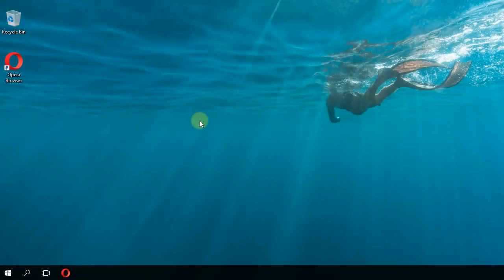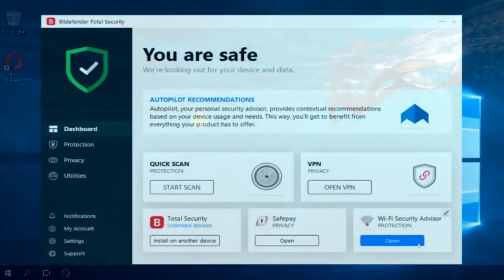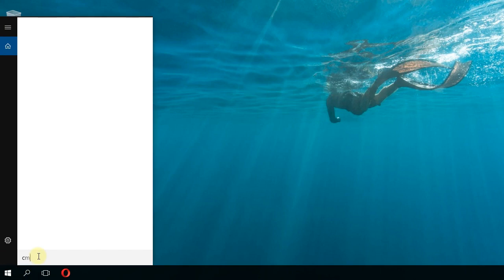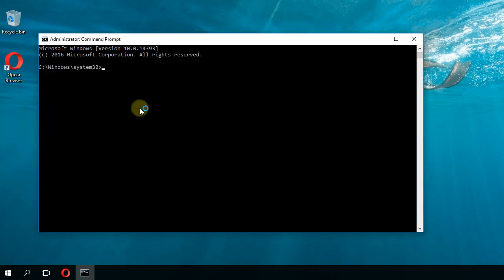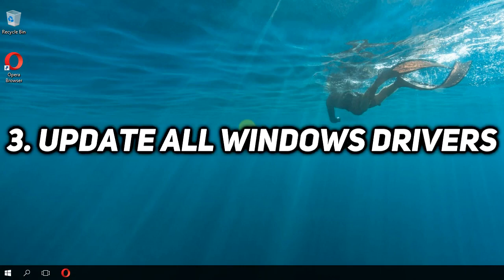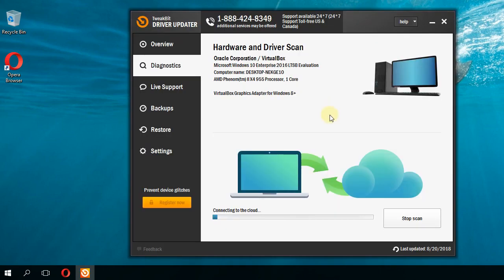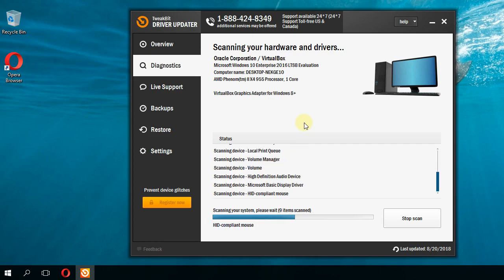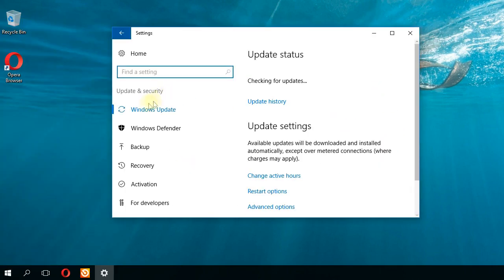Fix: "NO_USER_MODE_CONTEXT" BSOD Error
| ⚙️DriverFix is now discontinued, but Outbyte Driver Updater is now available

In this video I'm going to show you how to fix another BSOD Error ("NO_USER_MODE_CONTEXT"). Watch this video for a few easy solutions to the problem.